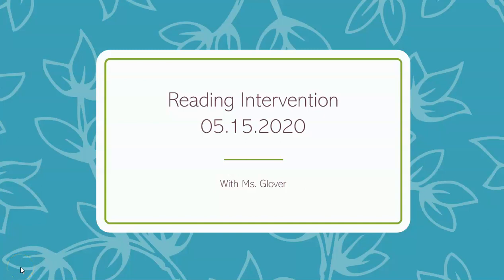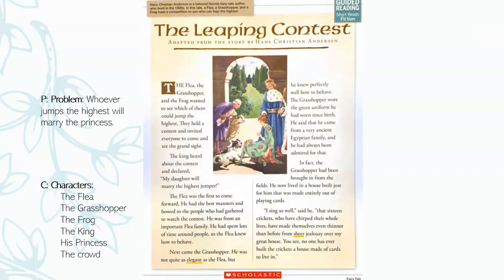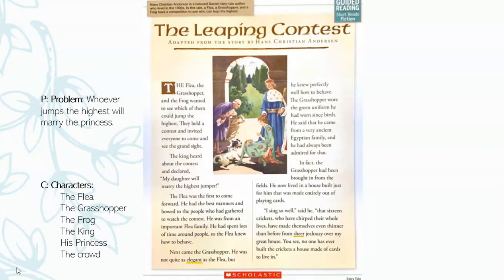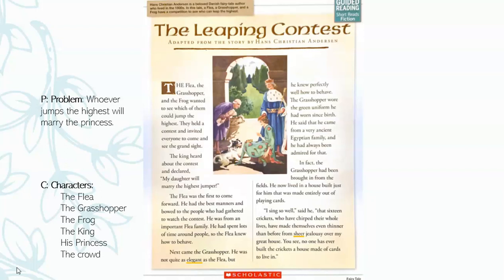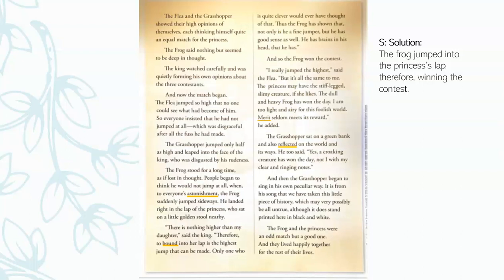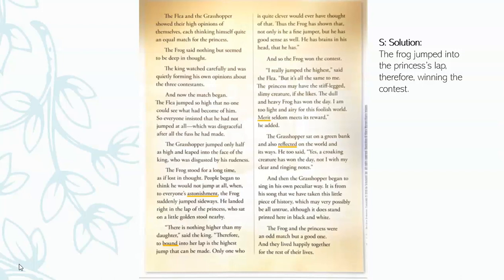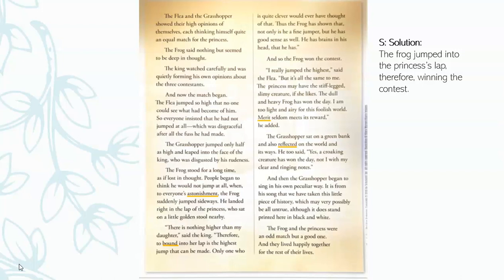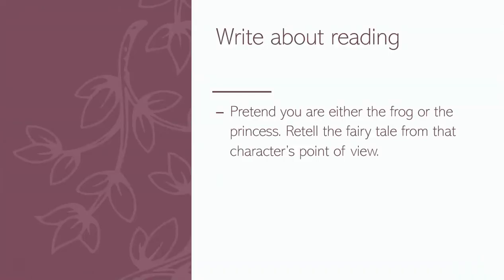Glover Reading Intervention 05 14 2020